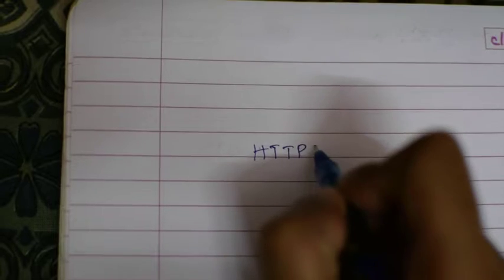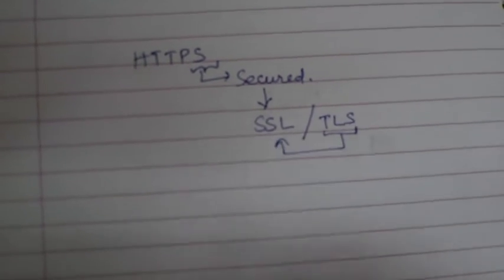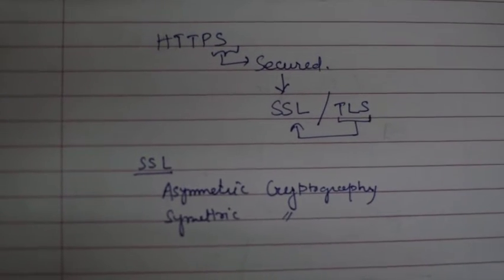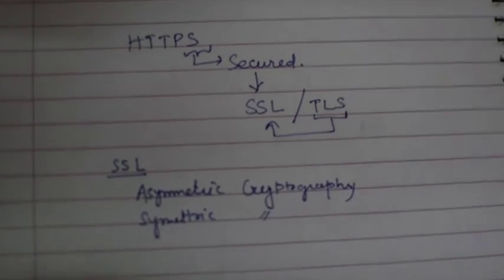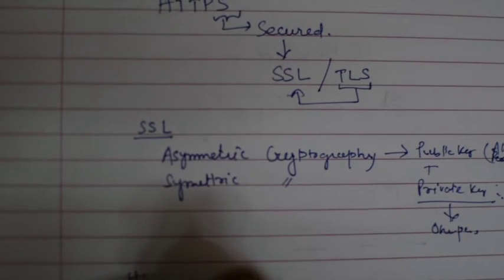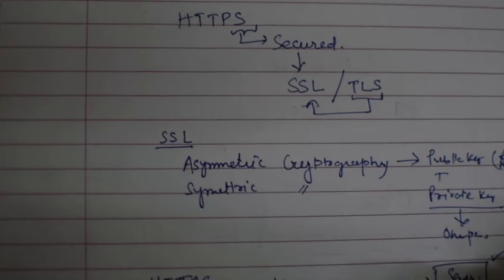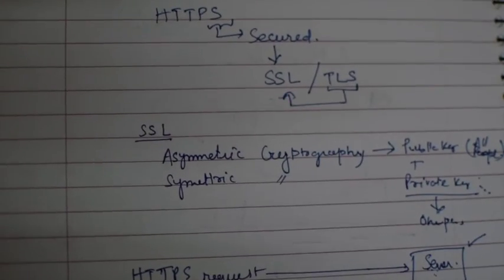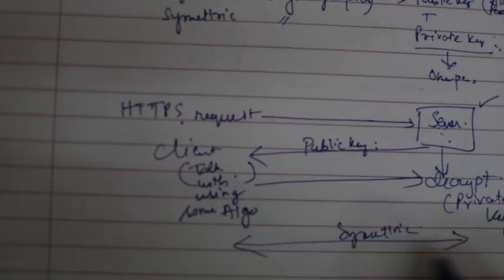HTTPS and How SSL/TLS works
This is a very high-level description of how HTTPS and SSL/TLS works.
Let me know in comments if anyone in interested in any other topic